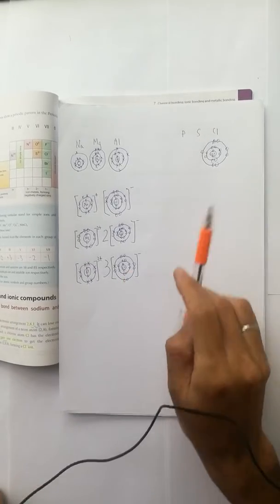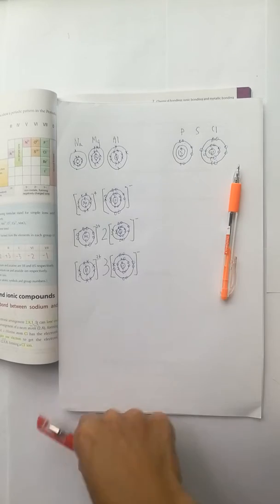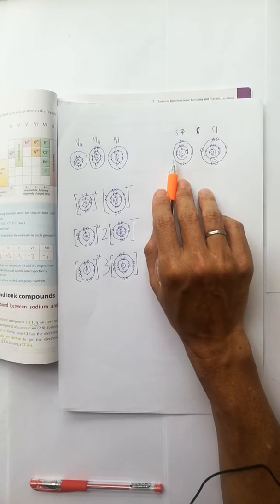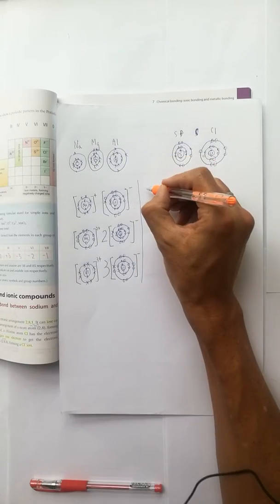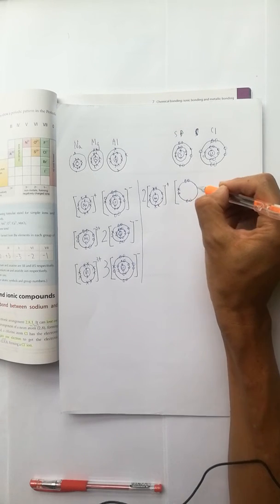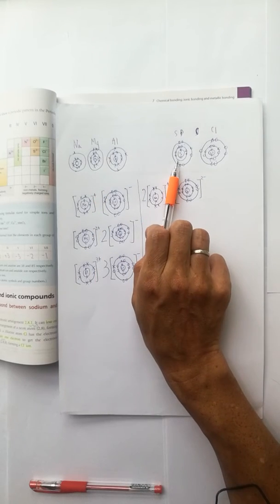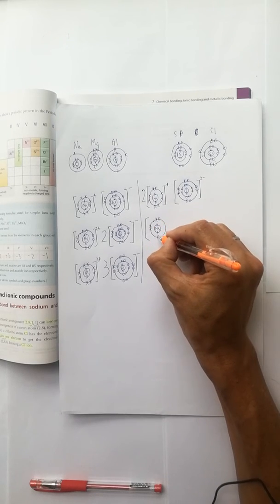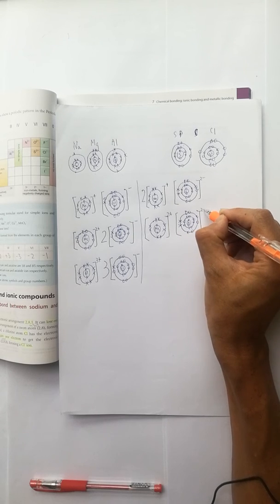Chapter 7.2 ionic bond b